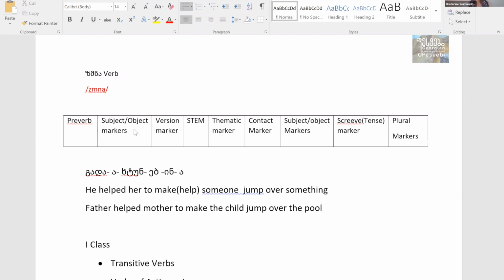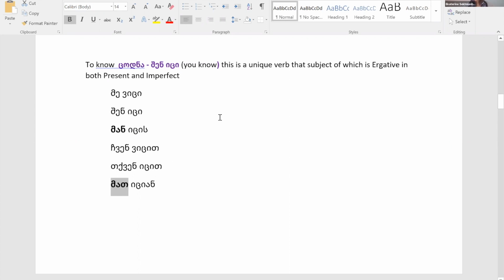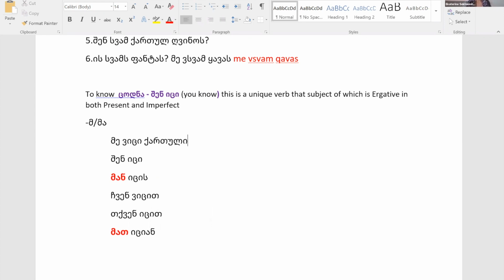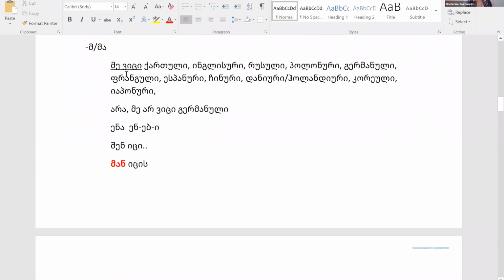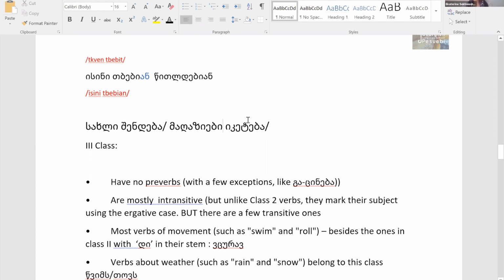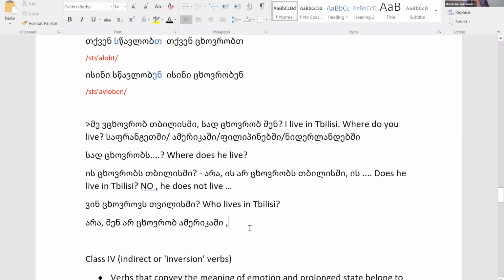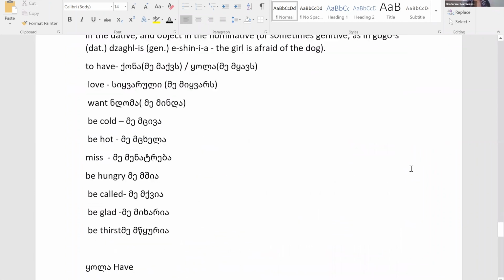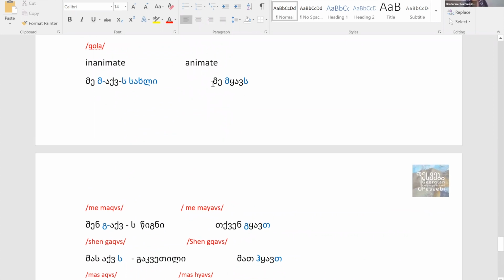Ekaterine Sekhniashvili - Beginner's Georgian Lesson 5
Getting to grips with the alphabet and basic introductions in Georgian.

Intro & outro graphics by: Simos Batzakis